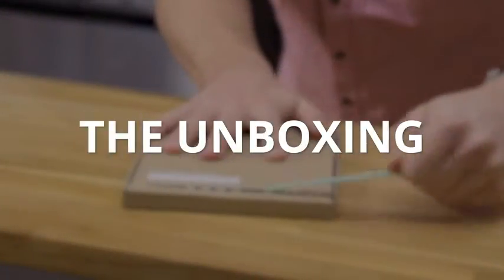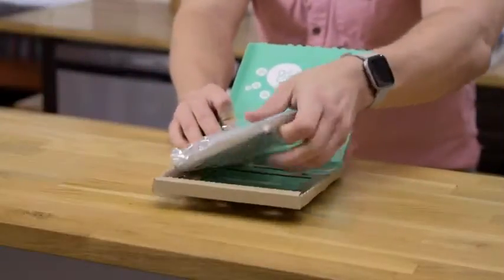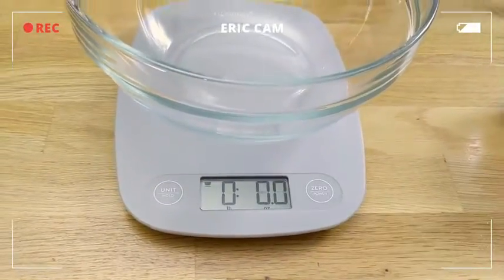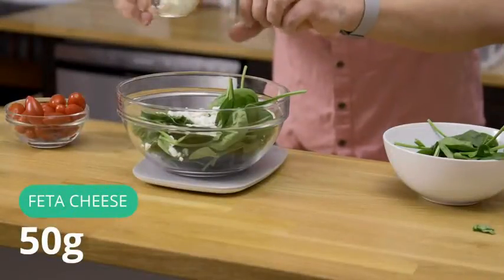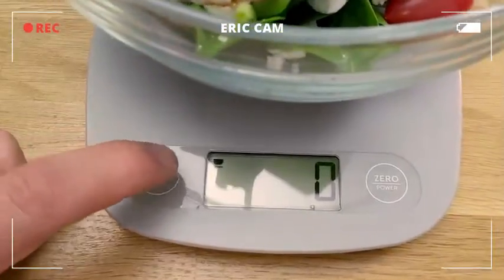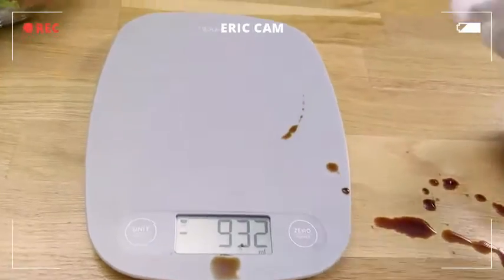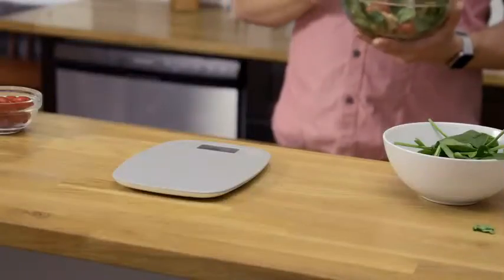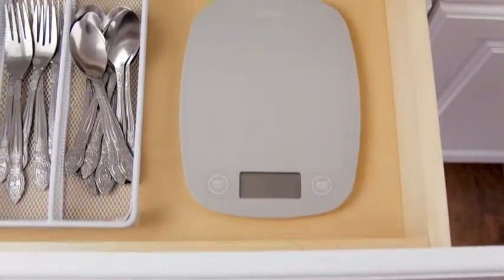Professional Kitchen Scales | Greater Goods Digital kitchen Food Scale on Amazon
This Video Will Cover Mentioned Below Topics
1- greater goods digital food scale
2- professional kitchen scales
3- best food scales on amazon
4- best kitchen scales on amazon